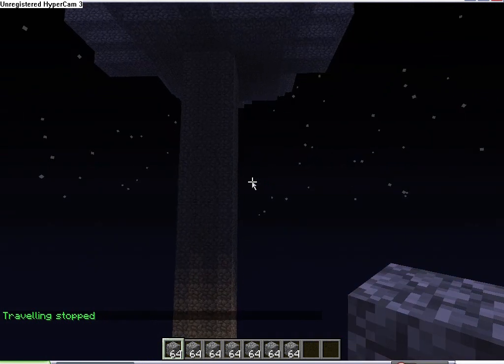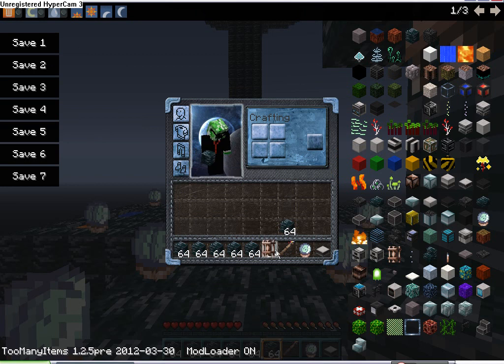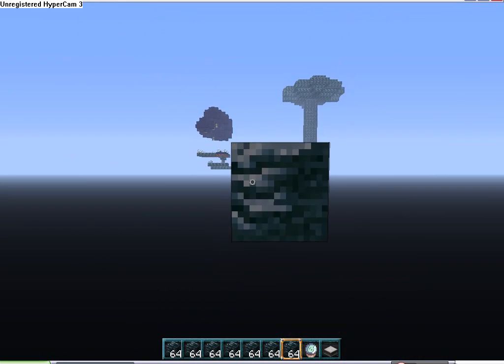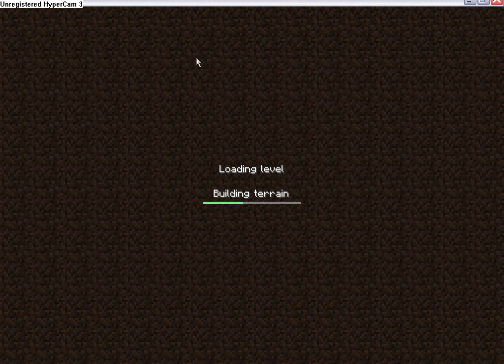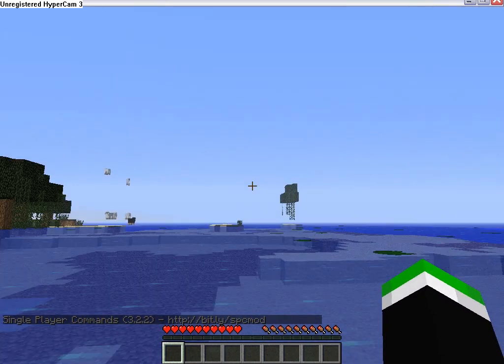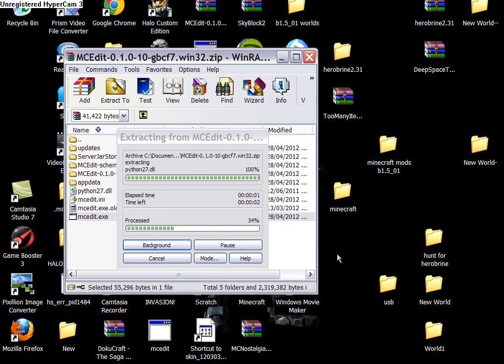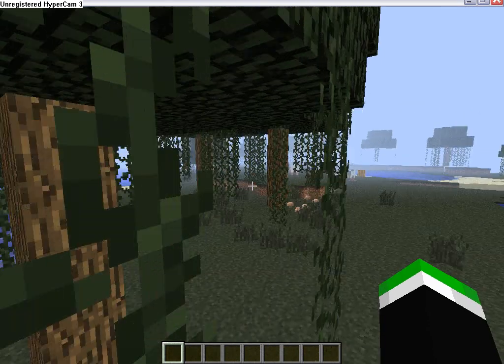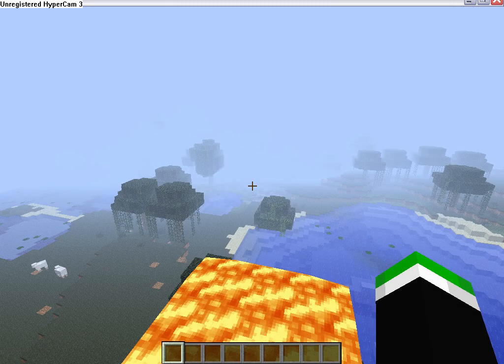mcedit tutorial and skyblock while i have been away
sorry about the audio it went a bit funny and got out of sync